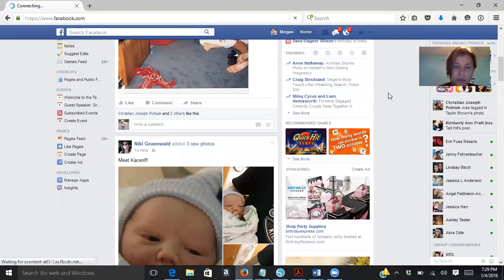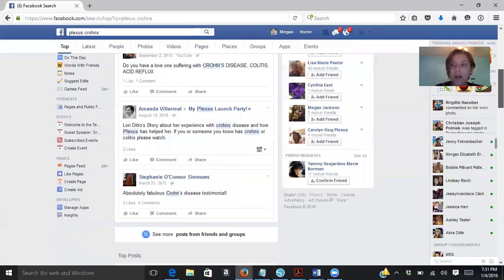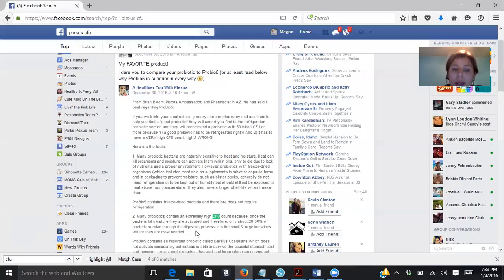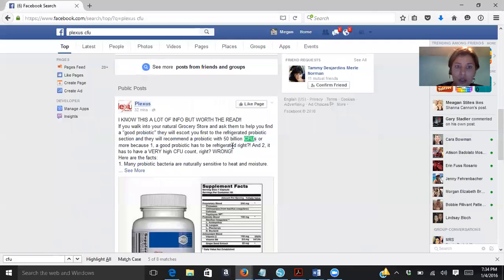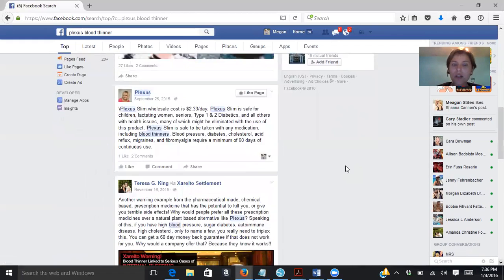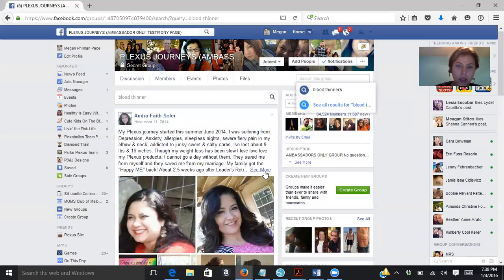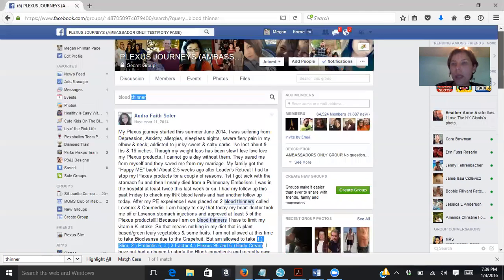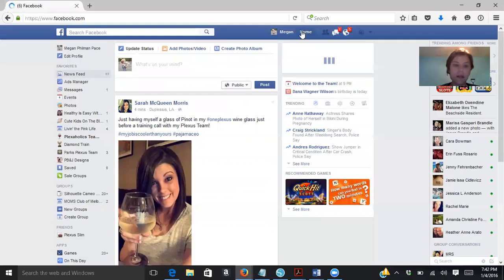Using the Main Facebook Page To Search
I show you how to use the main Facebook page to search for specific information as opposed to searching within groups.